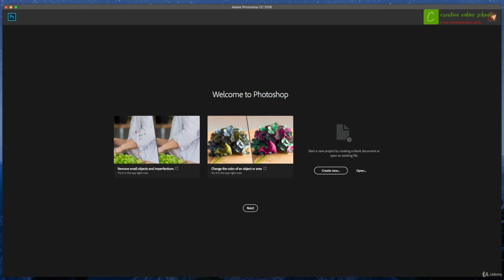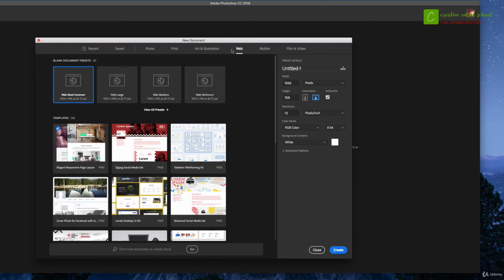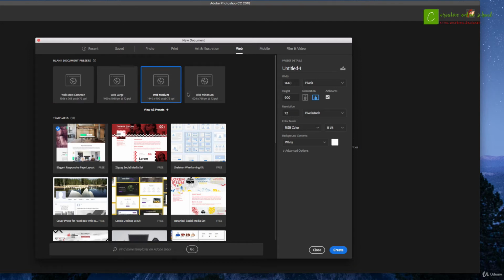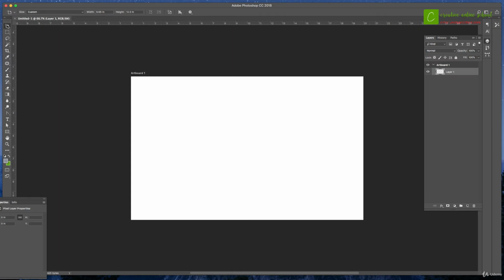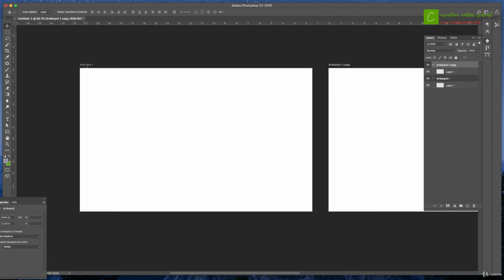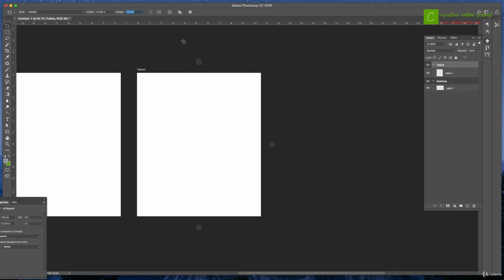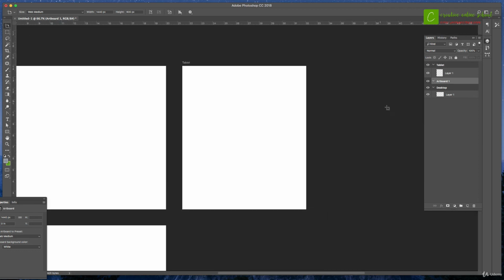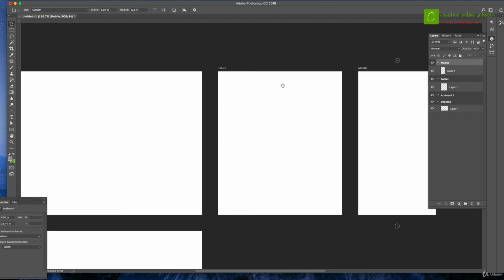setting up artboards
Master in Practical Web design and development using Photoshop, HTML5, CSS3, Bootstrap and more.

Skill level: All Levels
Students: 207226
Languages: English
Captions: Yes
Lectures: 75
Video: 5 total hours
Certificates
Get jmail academy certificate by completing entire course

Setting Artboards

Wireframing

Exporting Wireframes

Final words

Paragraph Tags

Break Tags

Header Tags

Table properties

Code commenting

Meta tags

ID Selectors

Class Selectors

Element Selectors

All Selectors

Adding Color

Background images

Positioning

Why Bootstrap?

Downloading Bootstrap

Creating navigation: Part 2

Styling images